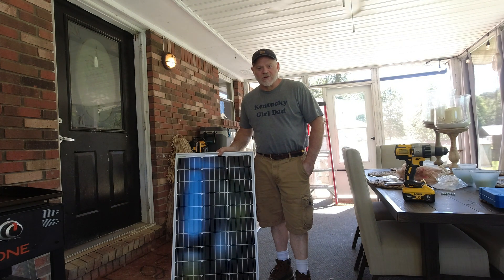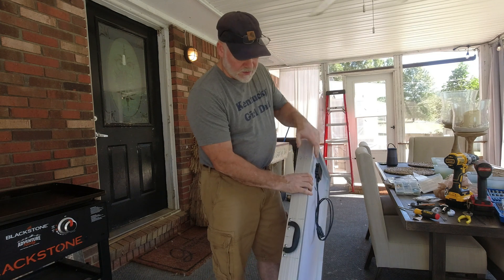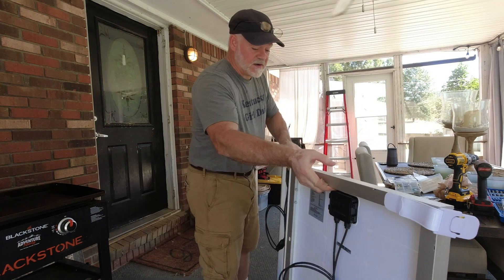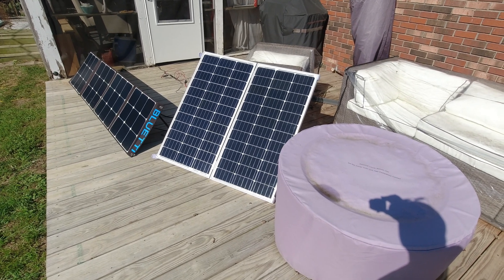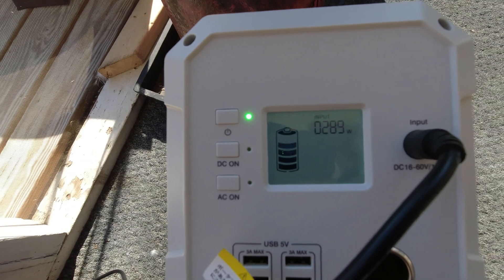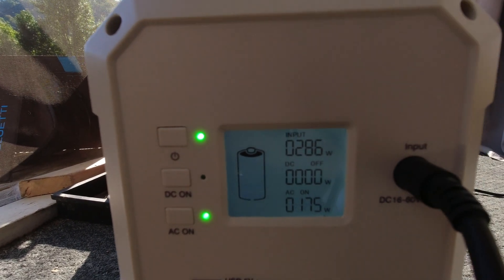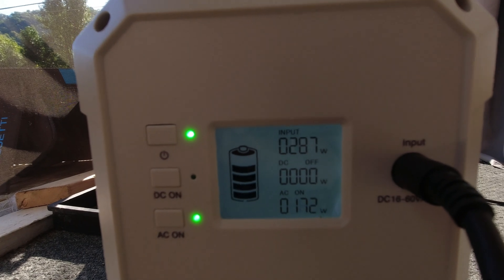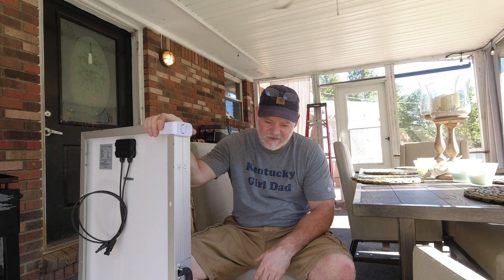Portable Solar Panel Suitcase Build for camping, RV, and home use.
Turning 2 100w Eco-Worthy solar panels into a portable 200w suitcase panel for $160.  I'm going to use this panel to pair with my Bluetti SP200 portable solar panel to give me 400 watts of solar for camping, boondocking, and general use around the house.  I will be able to charge my Bluetti AC200P and Bluetti EB150.